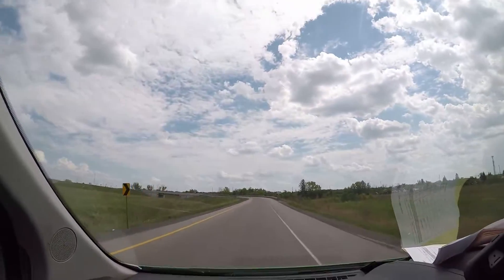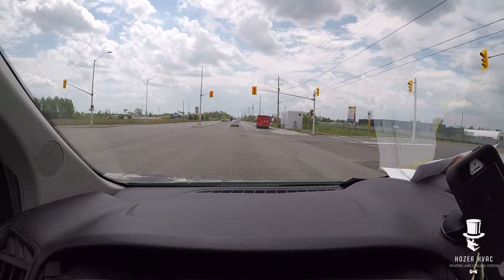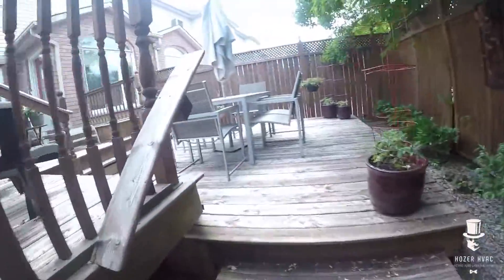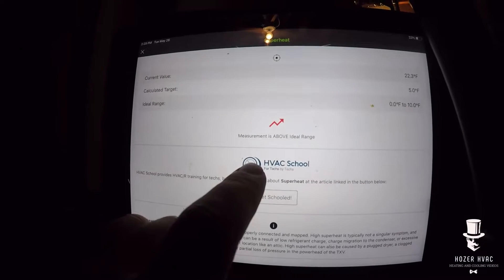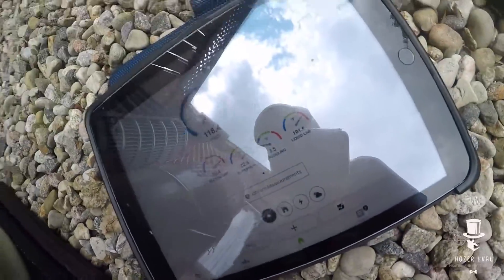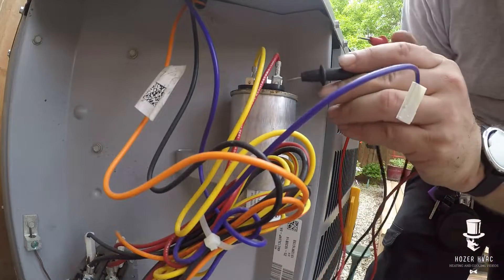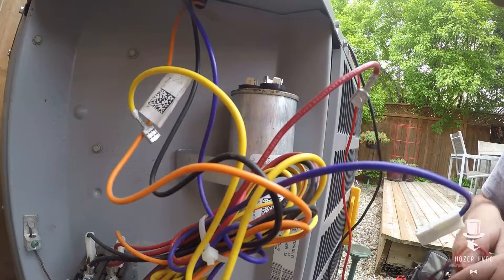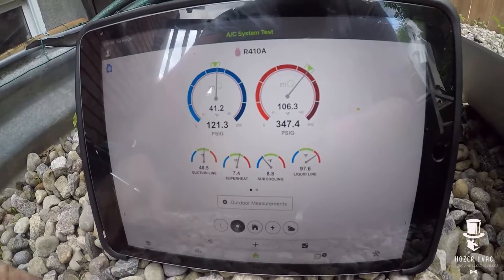Air Flo AC not cooling high superheat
AC no cool. Customer called to say unit was not cooling. Under 10 years old.Found unit working with slightly high superheat. Using fieldpiece probes and Measurequick to test unit.